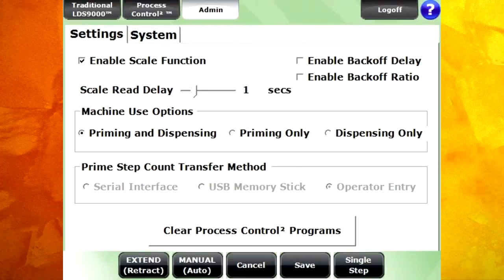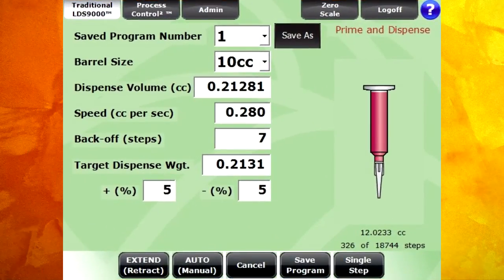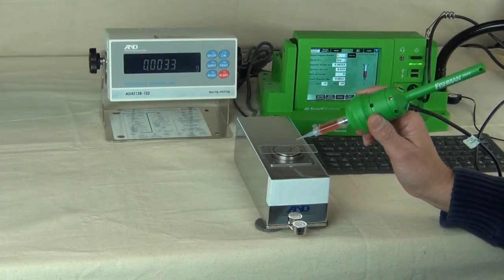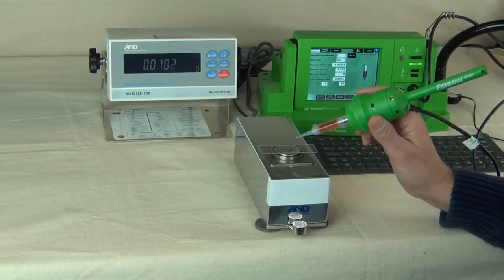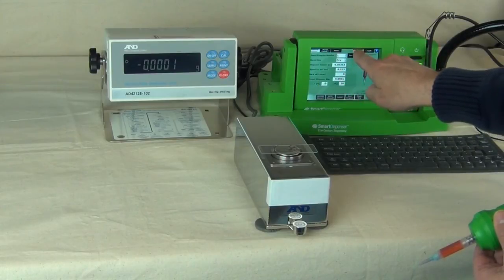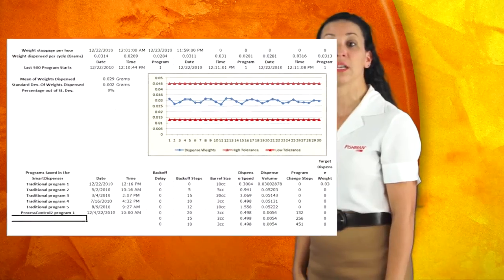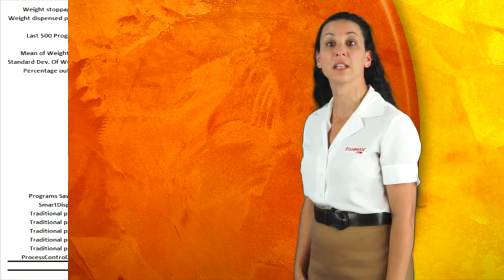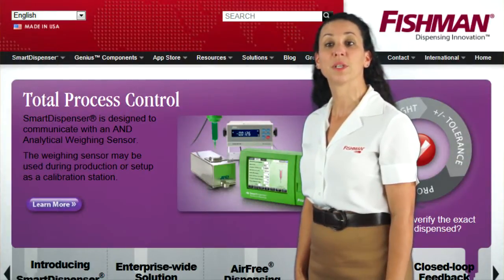SmartDispenser® Fluid Dispensing System - Performance - Closed Loop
Each SmartDispenser® fluid dispensing system is designed to communicate with an A & D Company's AD4212B Analytical Weighing Sensor. The SmartDispenser® administrator may activate the weighing sensor option in the administration section of the SmartDispenser®. The weighing sensor may be used in line during production or set up as a calibration station in the quality control department.

For more information on this fluid dispensing product please visit the following

More information, on AirFree® technology, fluid dispense white papers, other AirFree® products and accessories call or visit our fluid dispensing products web